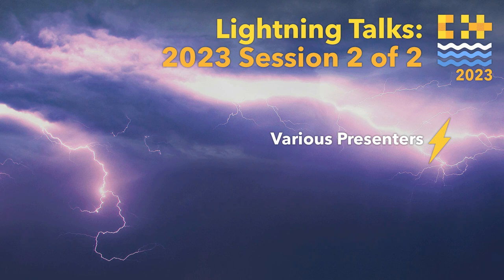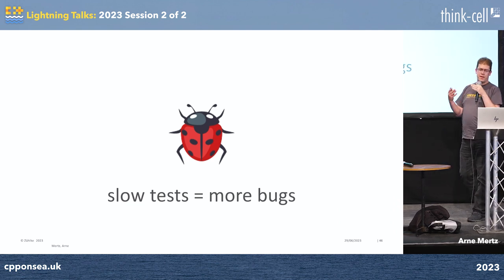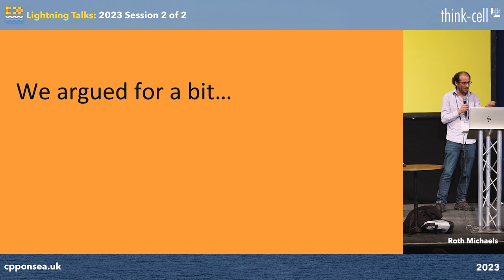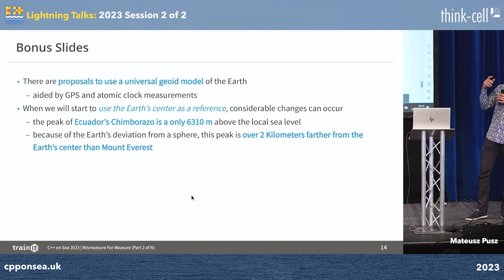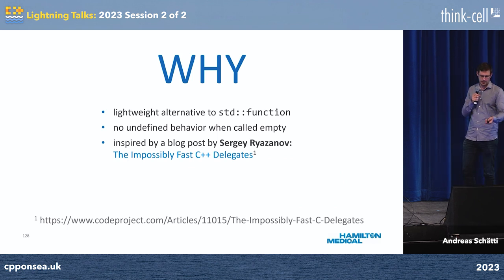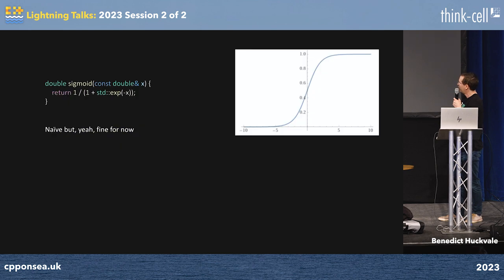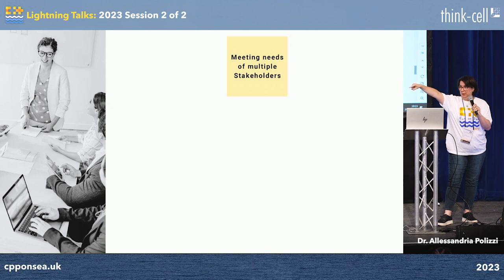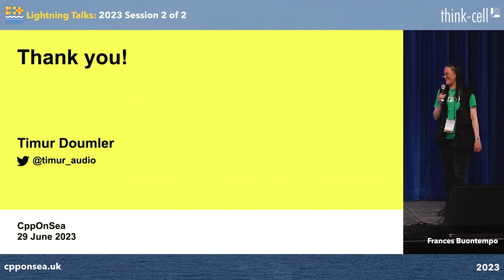C++ on Sea Lightning Talks: Omnibus Session 2 - C++ on Sea 2023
Ten coding lightning talks from the second, final day, of the C++ on Sea Conference 2023. Enjoy these short talks that cover a variety of topics on C++ programming and related themes. All hosted by Frances Buontempo!

Robert Allan Hennigan Leahy
Arne Mertz
Jonathan Storey
Roth Michaels
Mateusz Pusz
Matt Godbolt
Andreas Schätti
Ben Huckvale
Allessandria Polizzi
Timur Doumler